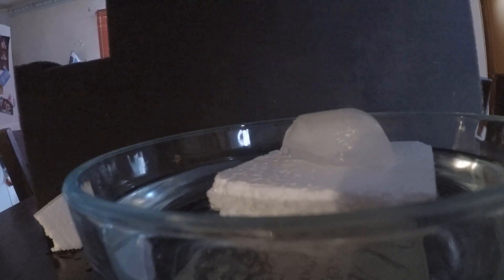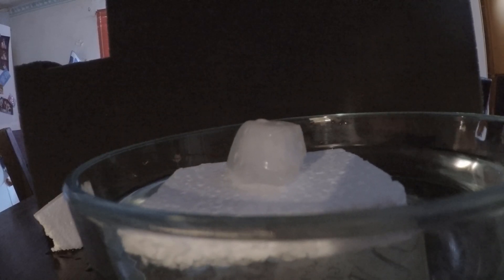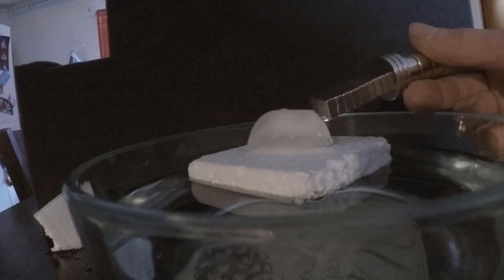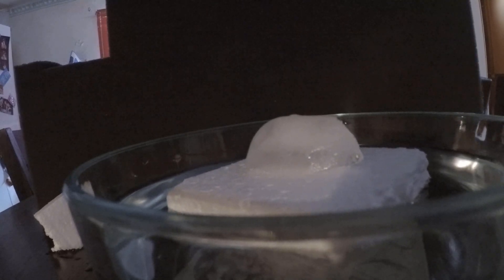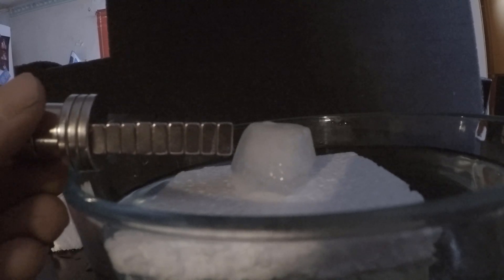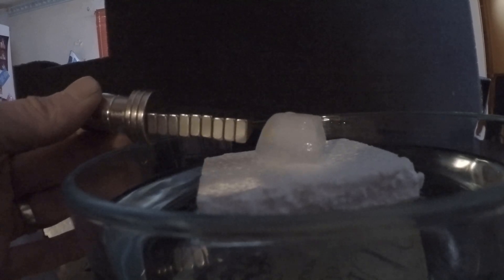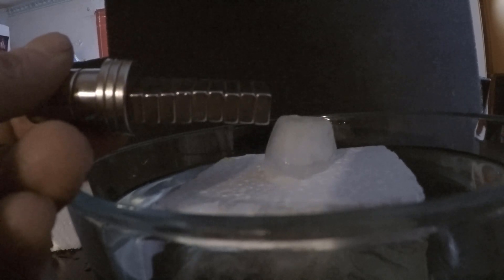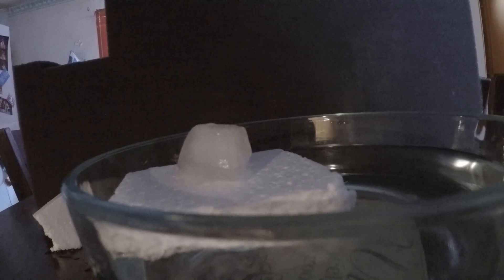Magnets Moving ICE...impossible?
Magnets moves ICE
water no less. :)
contrary to magnetic laws and peoples beliefs about what it can do.
it repulses apples too..and broccoli..and cheese...and plastic.
To be shown on video tomorrow.